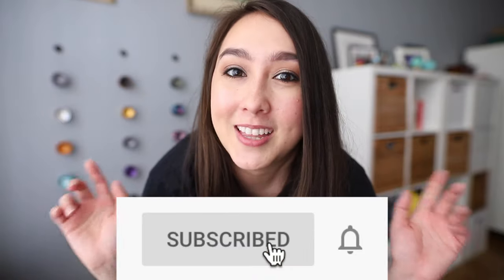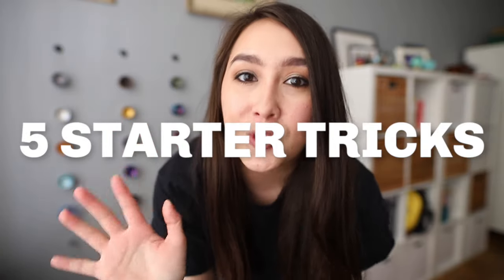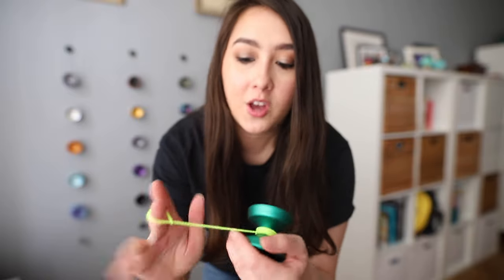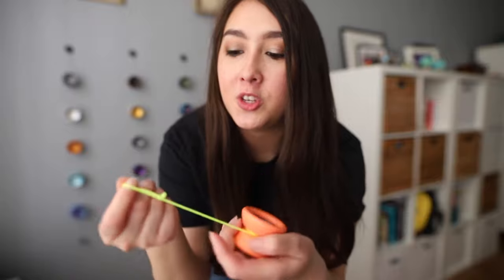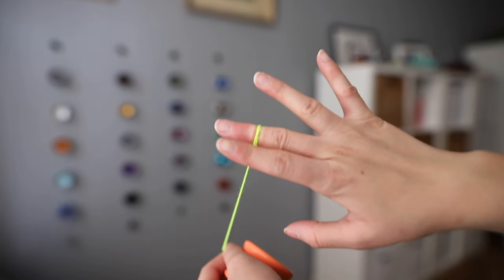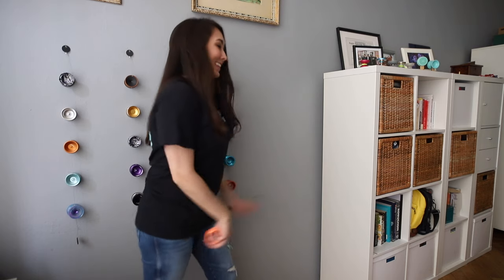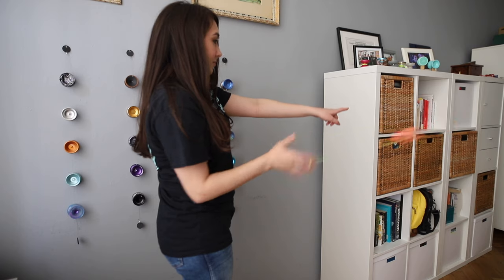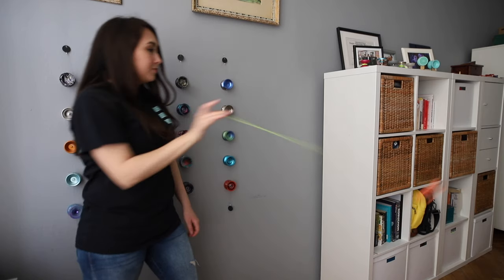5 Starter Tricks YOU NEED To Know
These 5 tricks, in my opinion, are essential for you to know when starting out yoyoing! Once you've mastered these foundation tricks, your journey to become yoyomaster64 will be a smooth ride.

YOYO USED:
YoYoFactory ONE
Metal Yoyo displayed: Blade Prototype 2.0